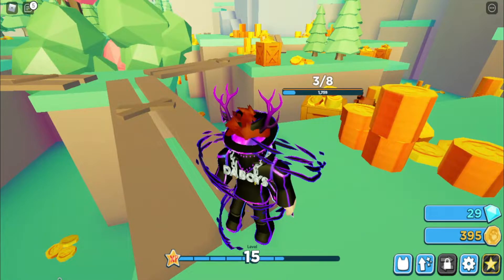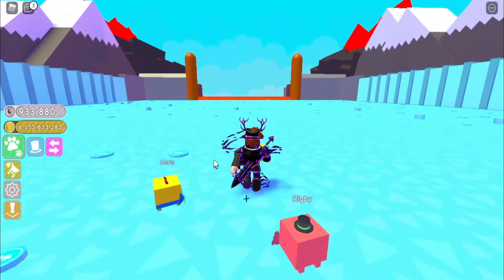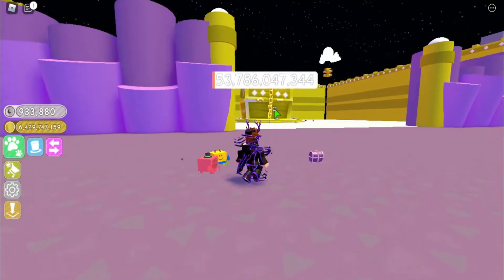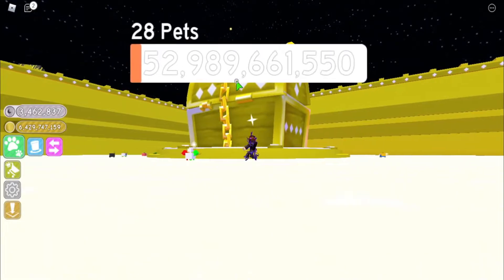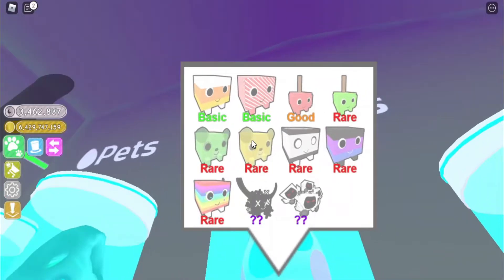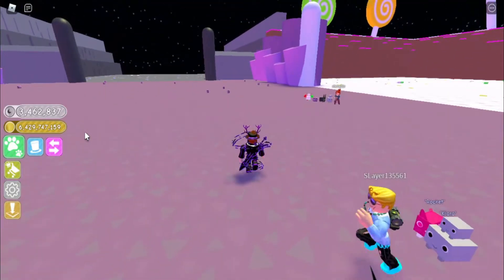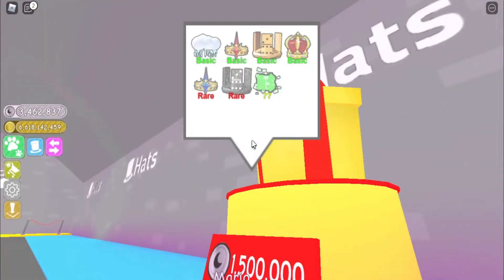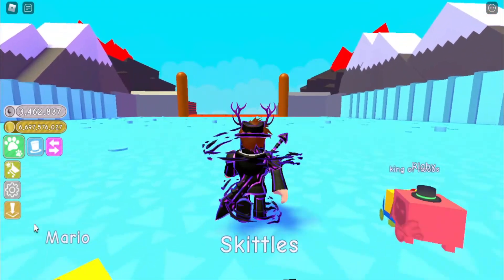The Pet Sim Game that I Started.. l Revisiting Roblox l Pet Simulator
Use the Format: TNYT_(your username) to join/support My Bedwars Clan! Thx! Happy Joining!

👑 Official Merchs! 👑

About Roblox:  ROBLOX is an online virtual playground and workshop, where kids of all ages can safely interact, create, have fun, and learn. It’s unique in that practically everything on ROBLOX is designed and constructed by members of the community. ROBLOX is designed for 8 to 18 year olds, but it is open to people of all ages. Each player starts by choosing an avatar and giving it an identity. They can then explore ROBLOX — interacting with others by chatting, playing games, or collaborating on creative projects. Each player is also given their own piece of undeveloped real estate along with a virtual toolbox with which to design and build anything — be it a navigable skyscraper, a working helicopter, a giant pinball machine, a multiplayer “Capture the Flag” game or some other, yet­to­be­dreamed-up creation. There is no cost for this first plot of virtual land. By participating and by building cool stuff, ROBLOX members can earn specialty badges as well as ROBLOX dollars (“ROBUX”). In turn, they can shop the online catalog to purchase avatar clothing and accessories as well as premium building materials, interactive components, and working mechanisms.